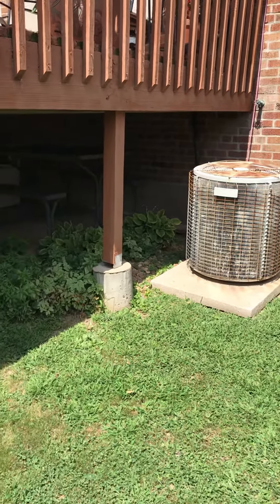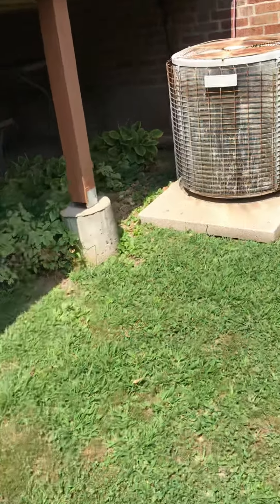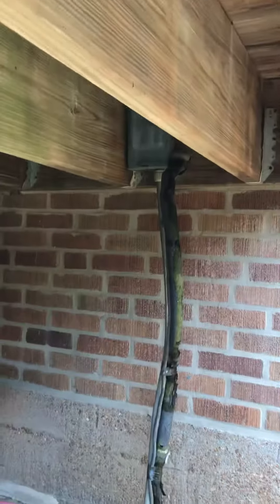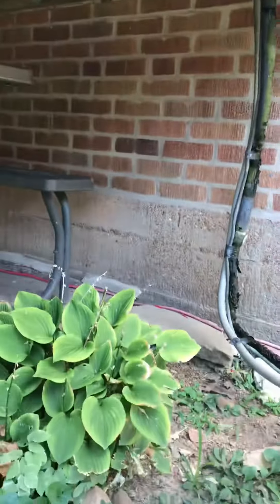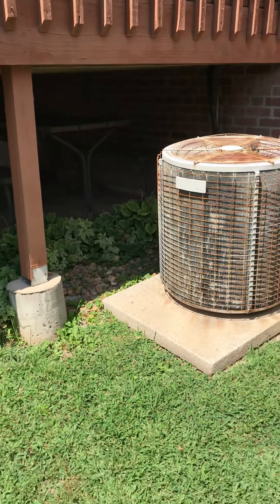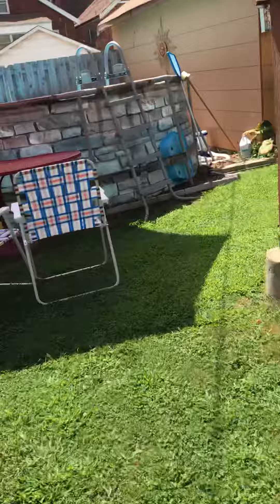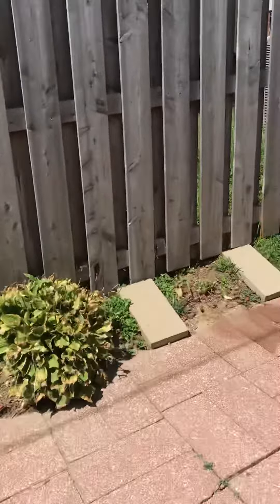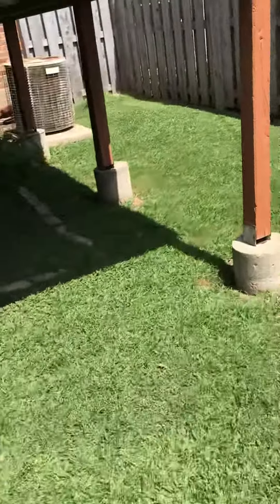GL Sargent outside 082620